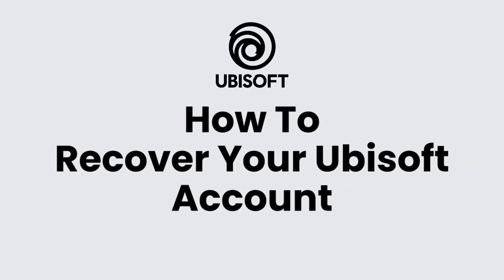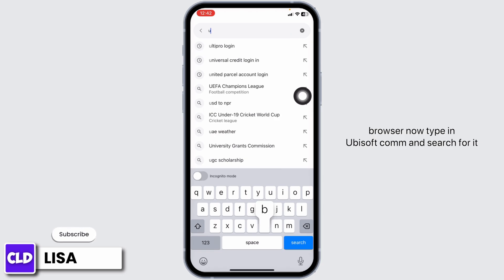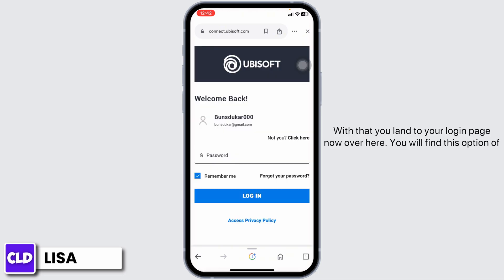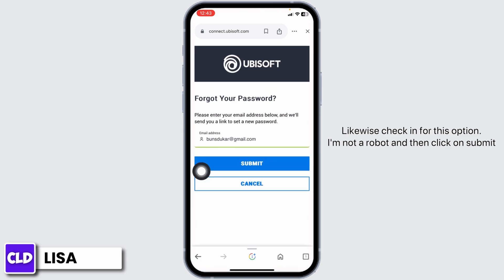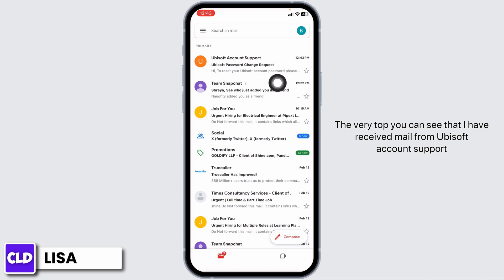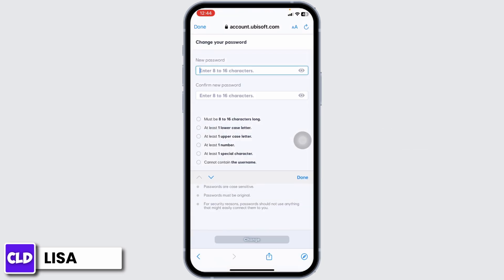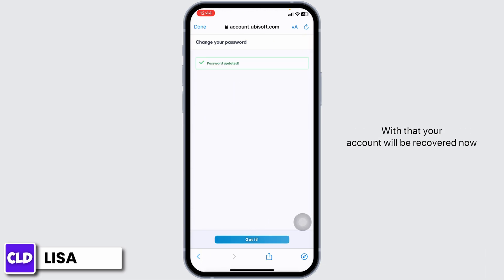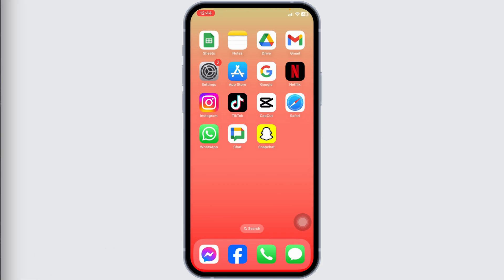How To Recover Your Ubisoft Account 2024 (FULL GUIDE)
Tutorial On How To Recover Your Ubisoft Account 2024.

Losing access to your Ubisoft account can be frustrating, especially if you no longer have access to your registered email. Our tutorial is crafted to help you navigate through the recovery process effectively in 2024. We'll guide you through alternative methods to recover your Ubisoft account without needing access to your email, as well as tips on how to change your registered email even when you can't access the current one.

👋 Hey, gamers! Welcome to Create Login And Delete! Today, we bring you "Tutorial On How To Recover Your Ubisoft Account | Recover Ubisoft Account Without Email 2024." If you're struggling with accessing your Ubisoft account, this tutorial is your go-to guide.

Key topics we'll cover:
1. **How To Recover Your Ubisoft Account**: Step-by-step recovery guide.
2. **How to Recover Ubisoft Account Without Email**: Alternate methods for account recovery.
3. **Ubisoft Change Email Without Access**: Solutions to update your email details.

📱 Timestamps:

0:00 - Introduction
0:05 - Recovery Process Overview
0:15 - Recovering Without Email Access
0:25 - Changing Your Registered Email